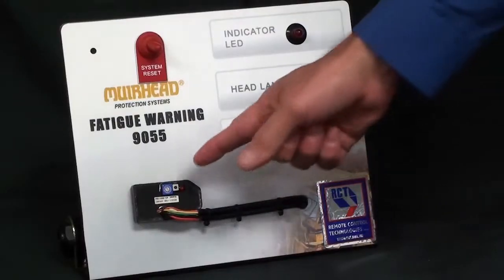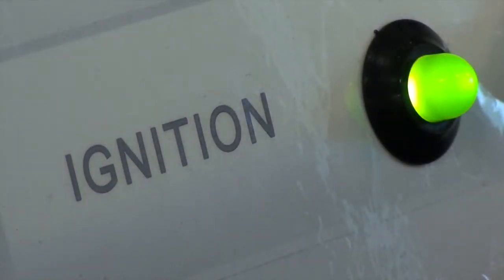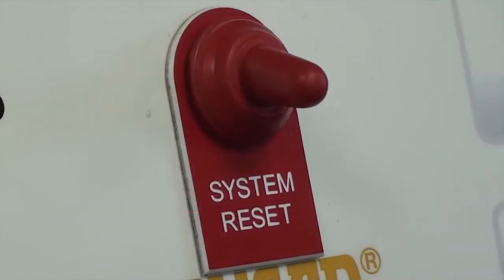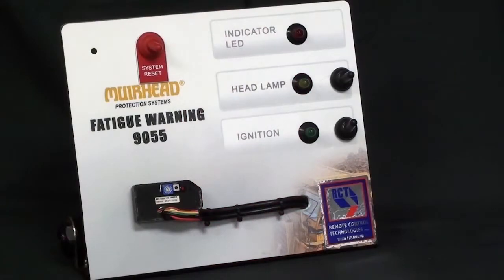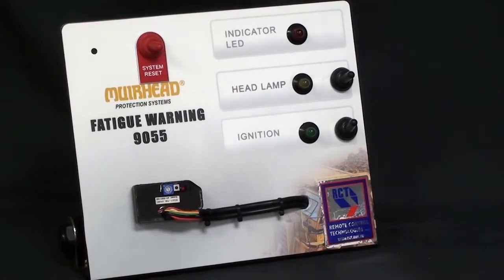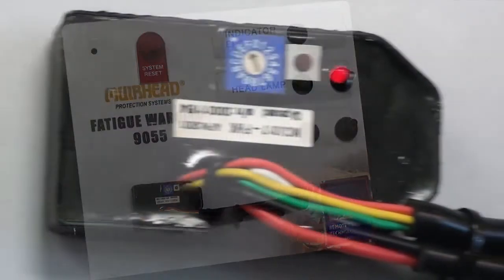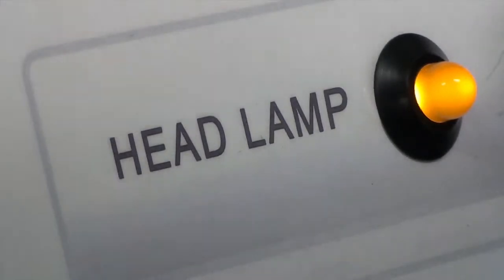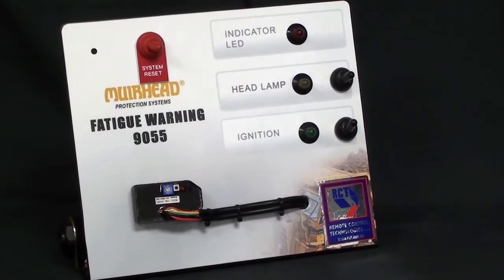Muirhead® Fatigue Warning System - Part No. 9055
The Muirhead® Fatigue Warning System has been developed with operator safety in mind. This system once activated, randomly checks the operator’s awareness using a visual warning. If this warning is not acknowledged by means of a reset switch, an audible alarm will sound until the operator resets the system.

The Muirhead® Fatigue Warning System is most effective in managing driver fatigue for fast moving, earthmoving vehicles such as ON/OFF highway trucks and other fast moving, heavy equipment. The fatigue warning system is versatile enough to be used on all other types of operating vehicles.

FEATURES & BENEFITS
Universal application
User friendly design
Customised electronic circuitry
Audible and visual warning
Random alert cycles
Prevents accidents due to fatigue
Improves operator awareness of  their current fatigue levels
Increases operator and community safety